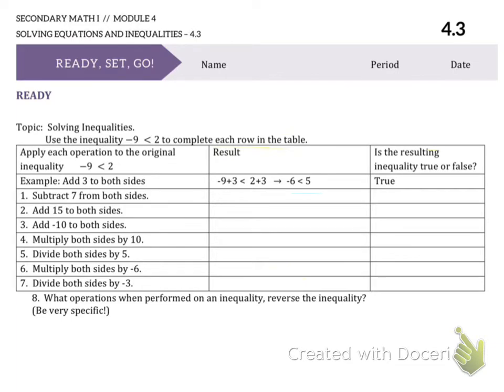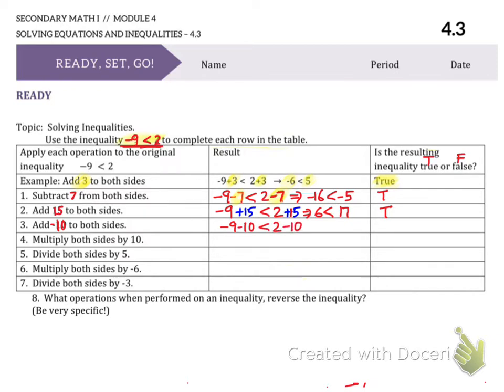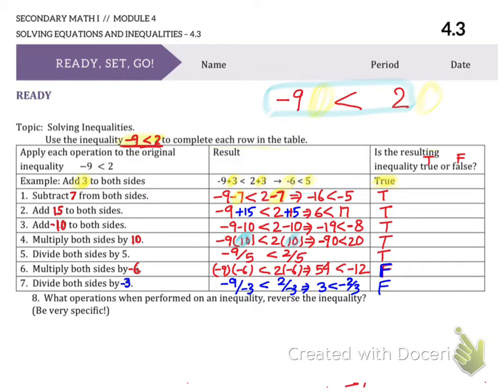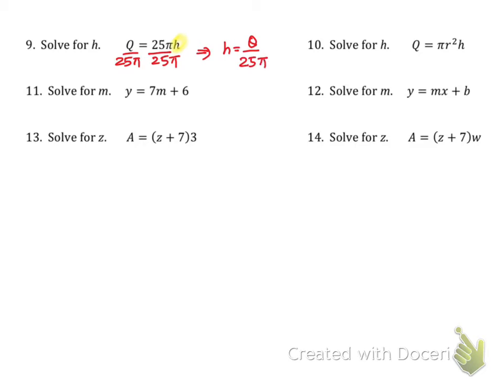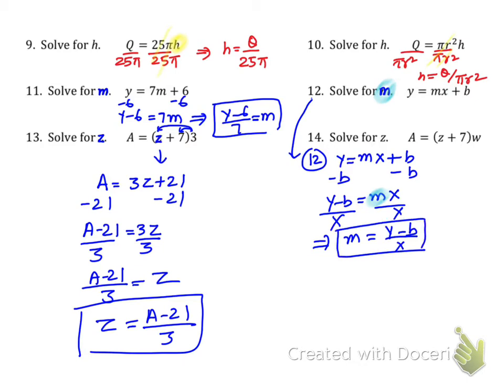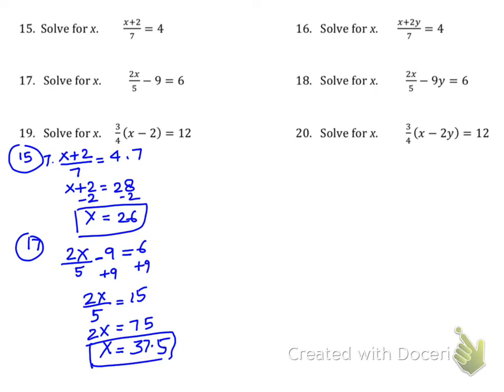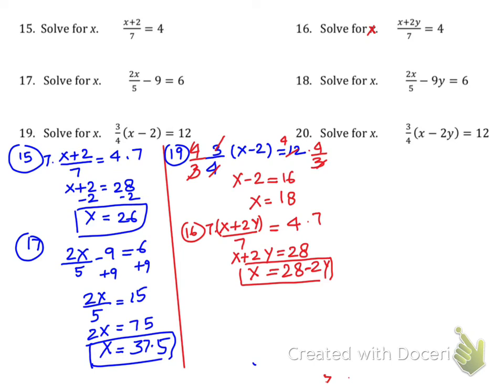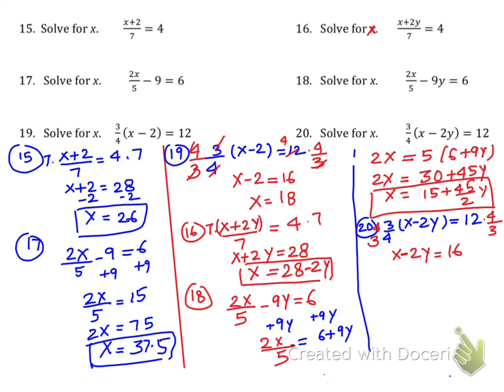Sec 4.3( Solving Equations and Inequalities, MVP curriculum, Math1: Redy and Set)